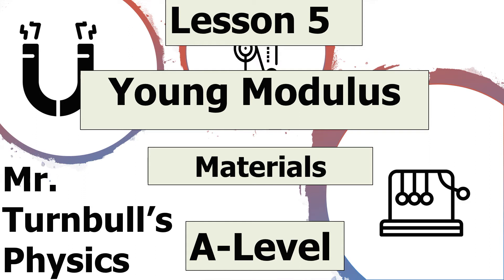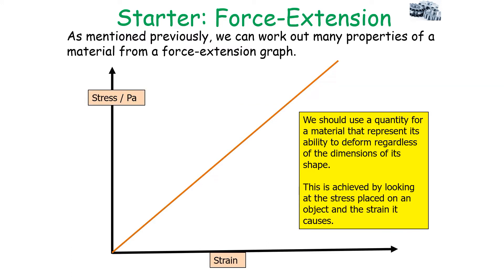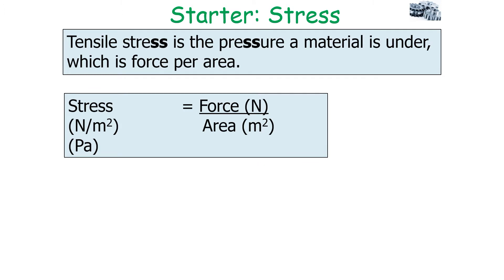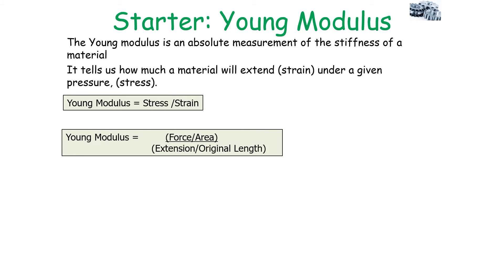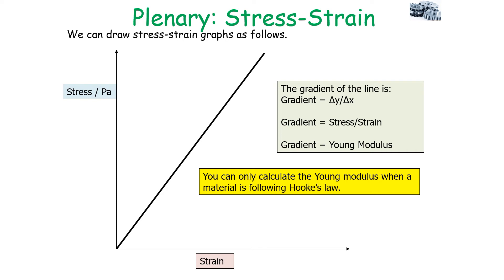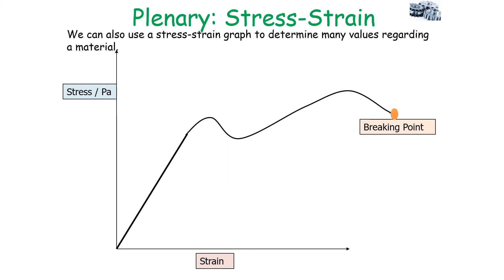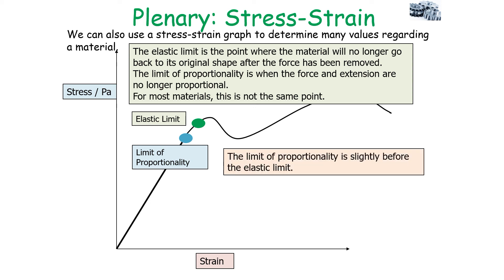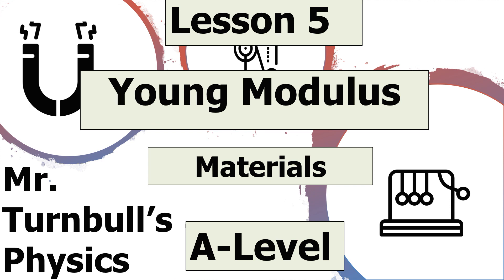The Young Modulus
This is a video looking at the Young modulus.
This is part of the A-Level module: Materials.